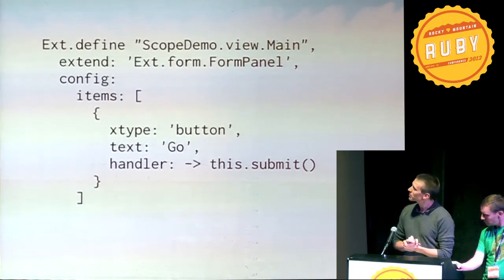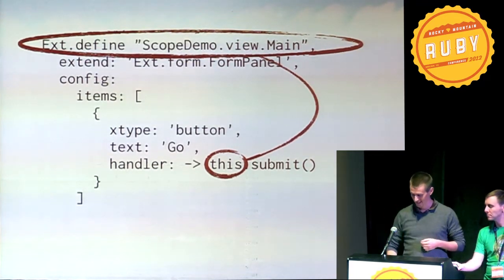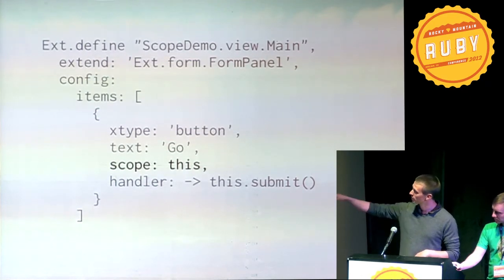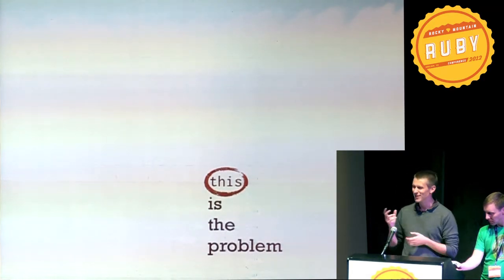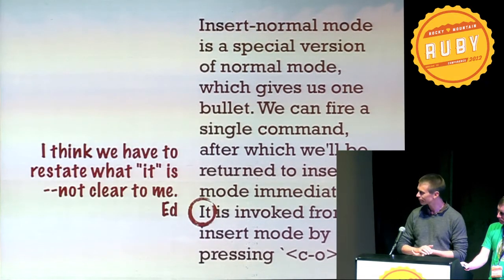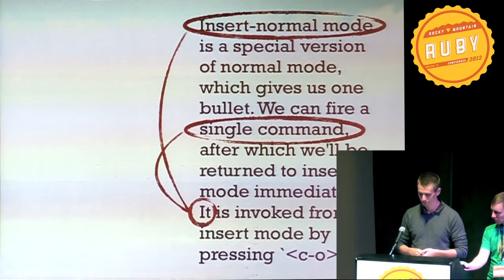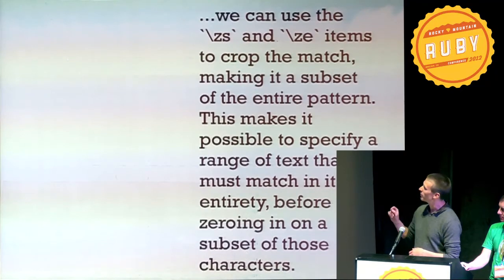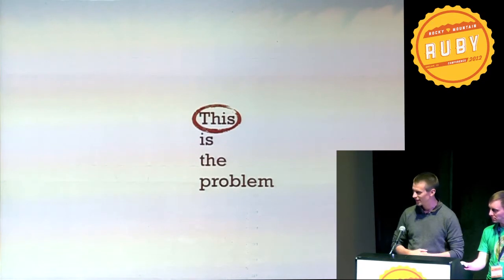Rocky Mountain Ruby 2012 - This is the problem by Drew Neil